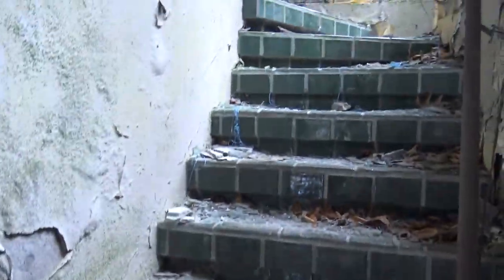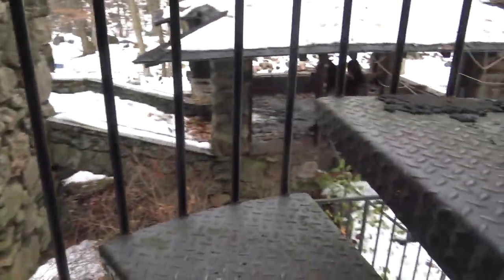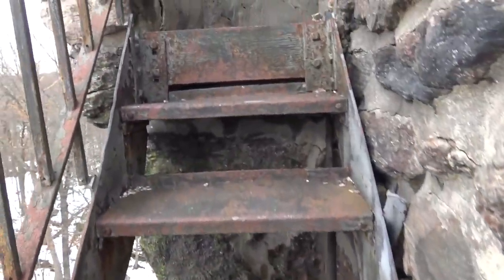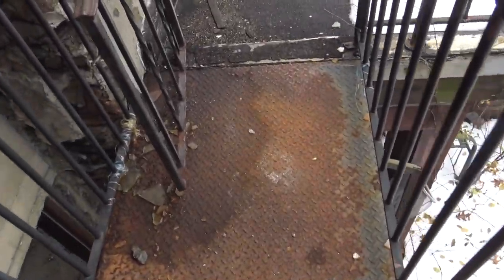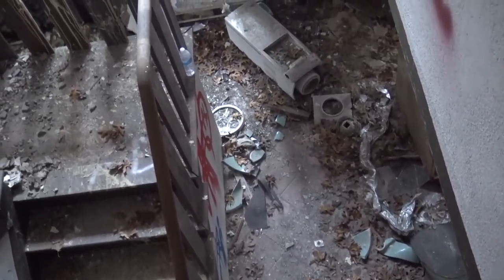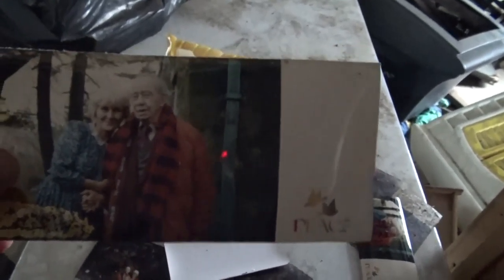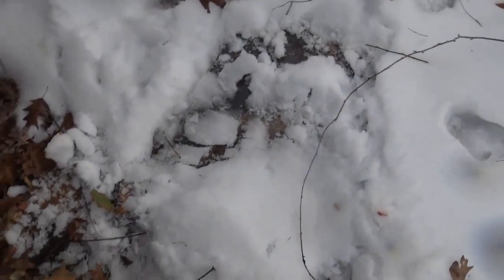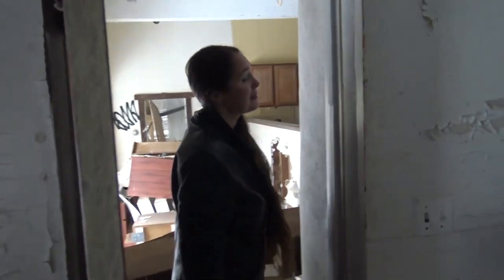Urban Exploring Abandoned Abercrombie Castle in New York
In the middle of the woods in the Hudson Valley of New York sits an abandoned castle once owned by the founder of Abercrombie and Finch.  Step right up as we explore the Abercrombie Castle.  Remember we do not recommend for others to do the same, exploring abandoned buildings can be dangerous.  We feel memories should be preserved so we are documenting this amazing structure before nature fully takes it back.  With multi levels and a roof that can be explored this is a must see.  Plus we have not mentioned the men carrying guns we run into, this was a true adventure.